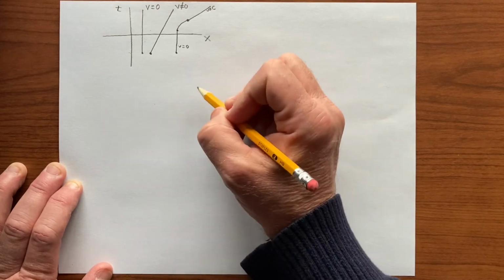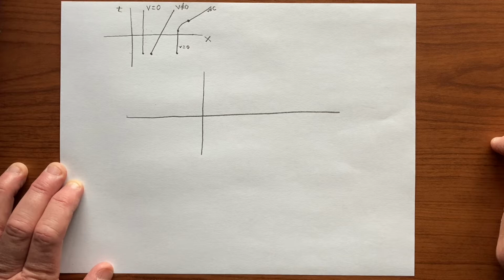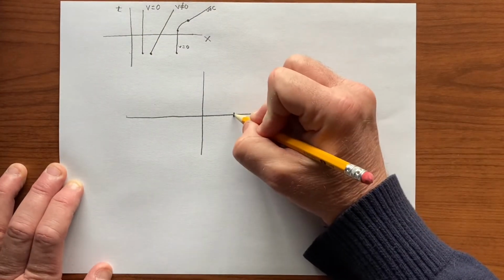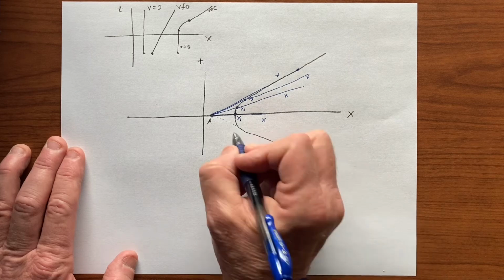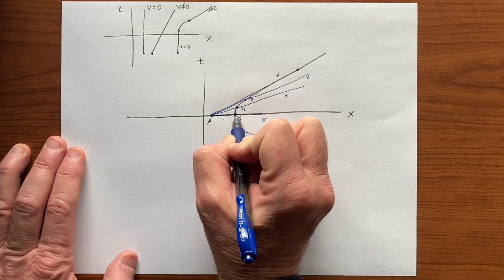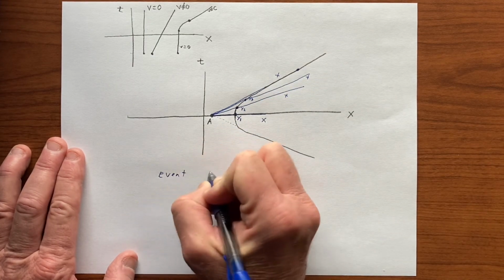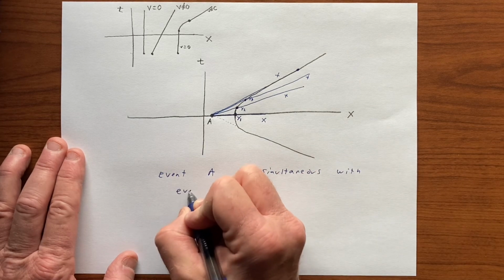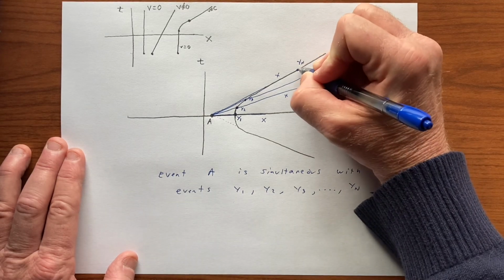An accelerated spacetime path